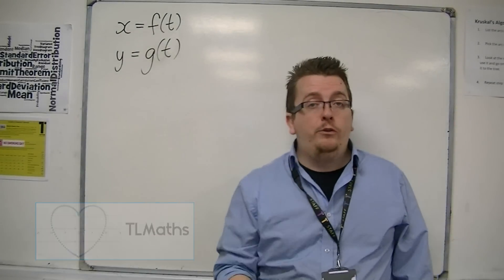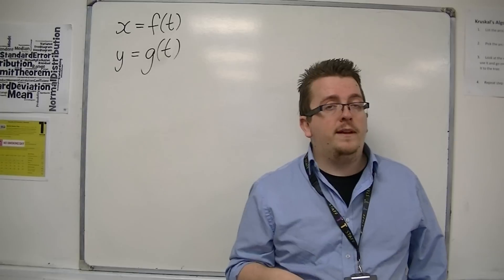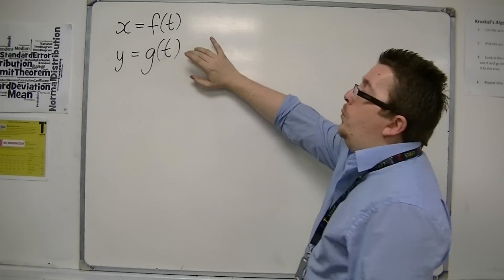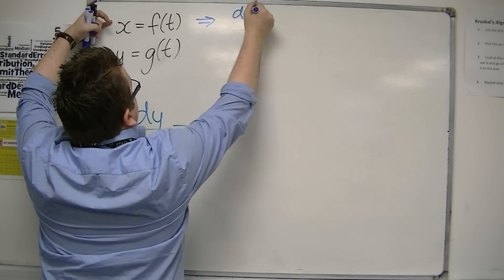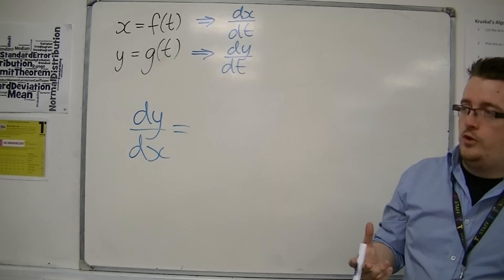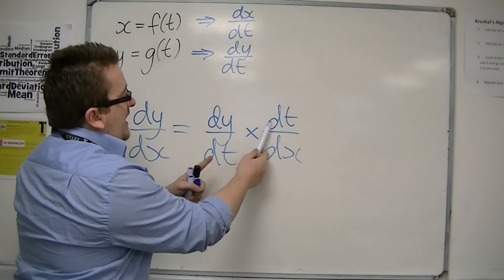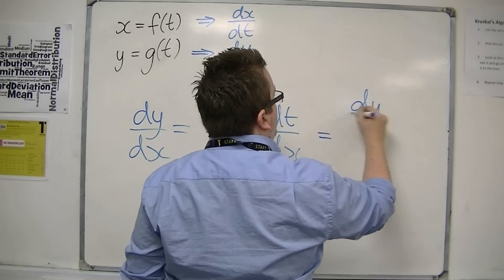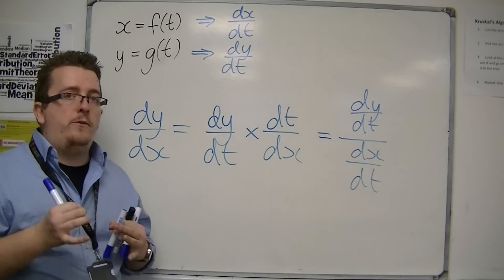AQA Core 4 2.05 Introducing Parametric Differentiation